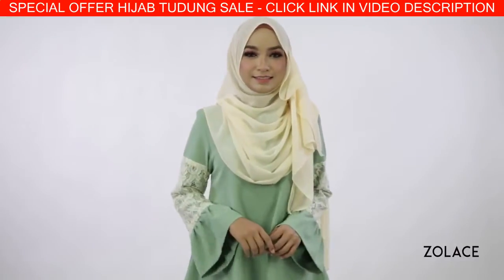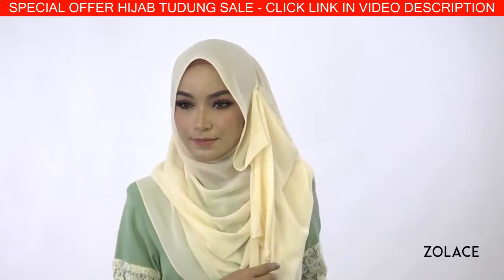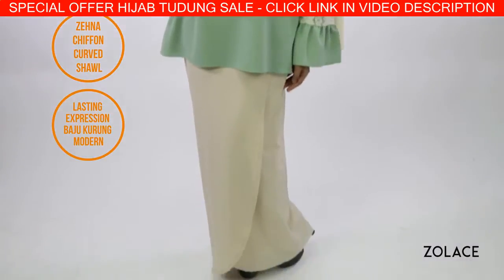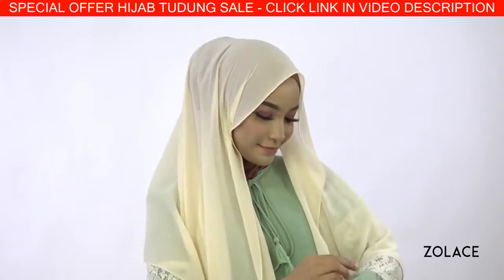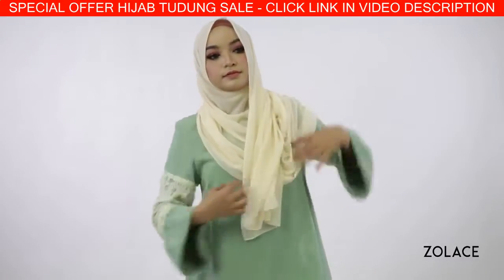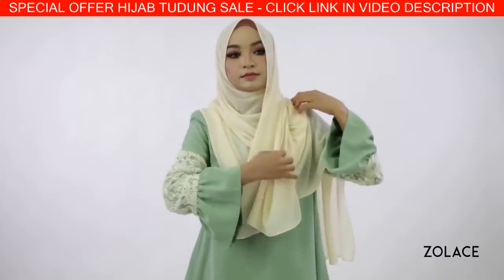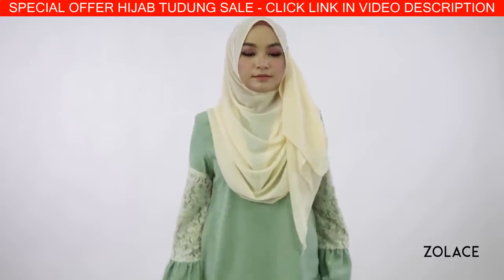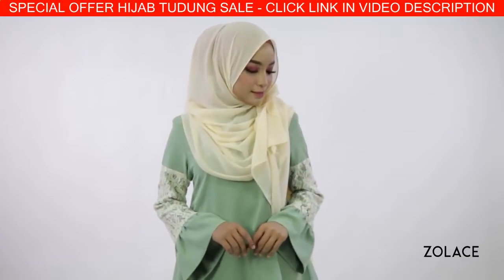Kompilasi Tutorial Hijab dan Tudung 172 | Hijab Shawl Tutorial 2017 - How to style a shawl for a